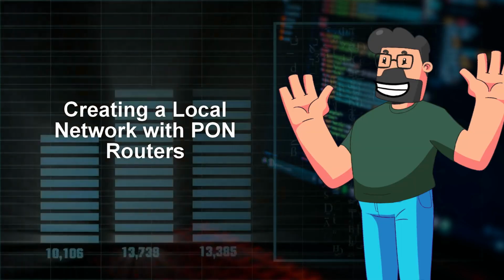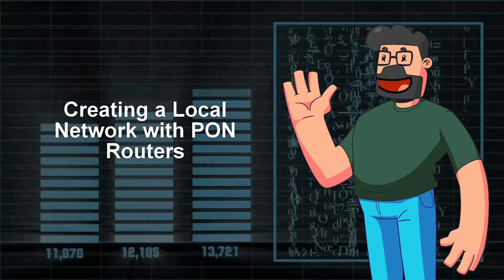Creating a Local Network with PON Routers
In this video, we will guide you on how to create a Local Network using PON routers. Enjoy!

✅ VIDEO INFO:
00:00:00 - LAN setup problem: PON router ping.
00:00:32 - PON limits peer-to-peer network feasibility.
00:01:05 - POS alone cannot create local network.

This solution would not have been possible without the contributions of users: Masya Furrkova and Zac67